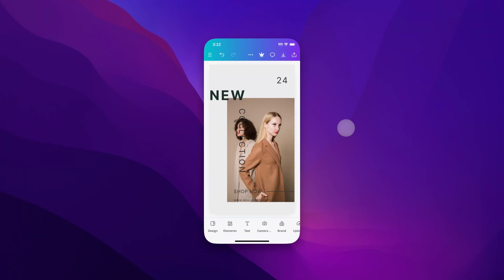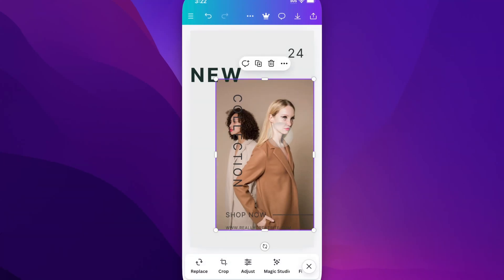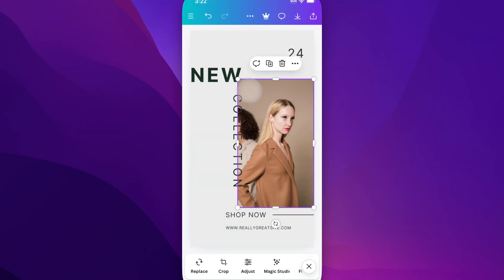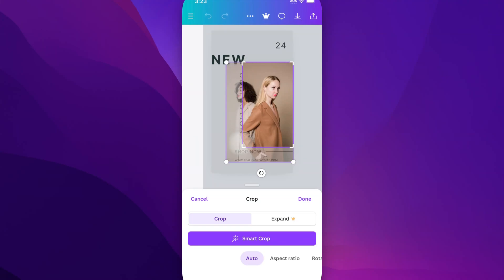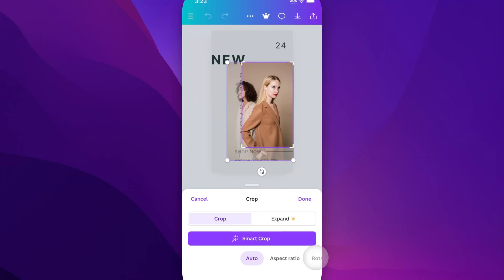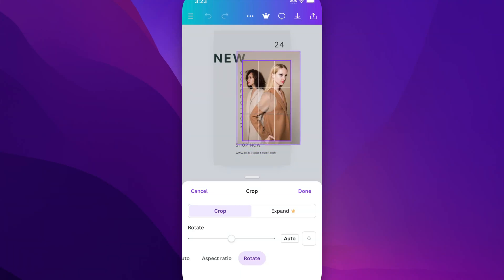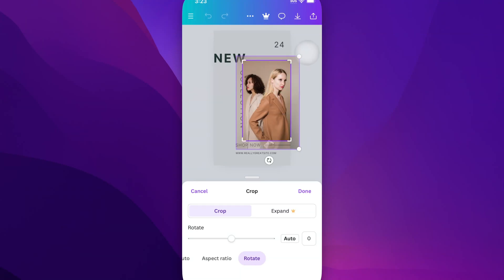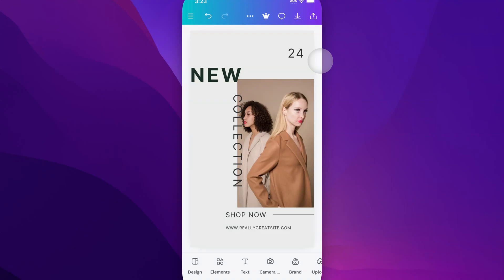How to Crop Image on Canva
In this Canva tutorial, learn how to crop an image on Canva.